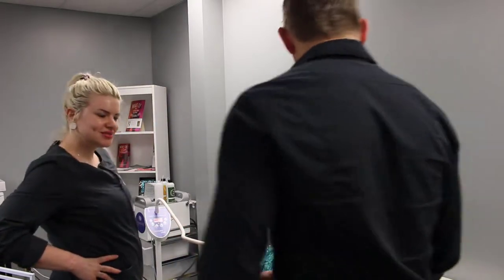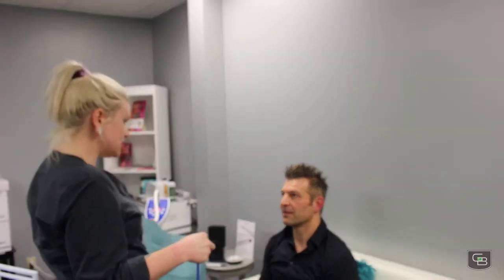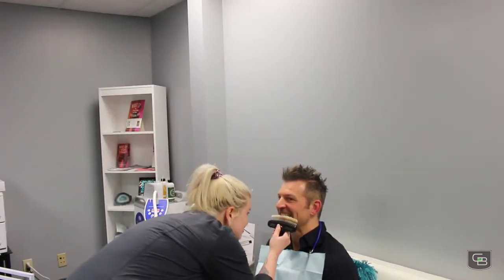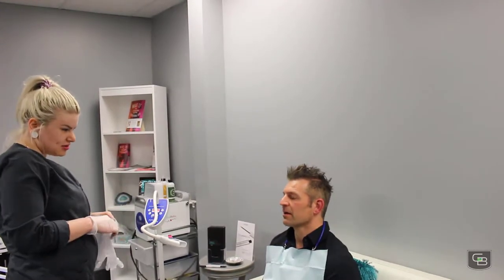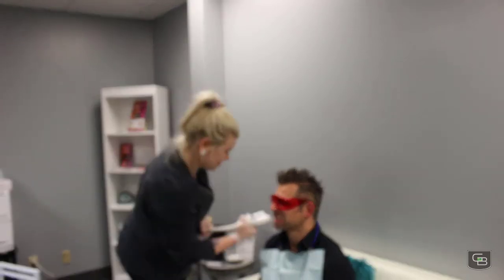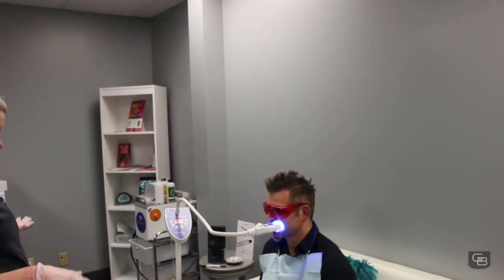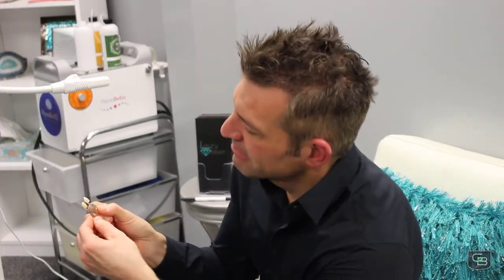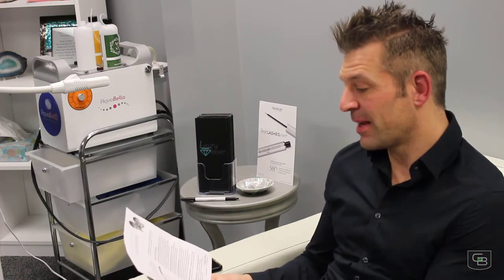MY LASER TEETH WHITENING EXPERIENCE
Welcome to episode 14 of the VLOG.  Today I'm taking you with me as I travel to Luxury Laser in Bloomington, MN for my very first experience with laser teeth whitening.